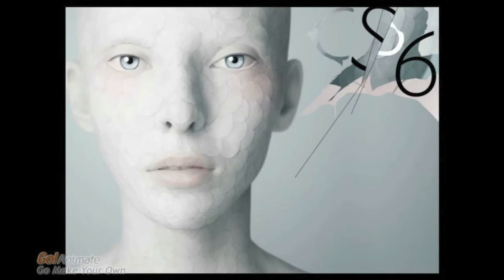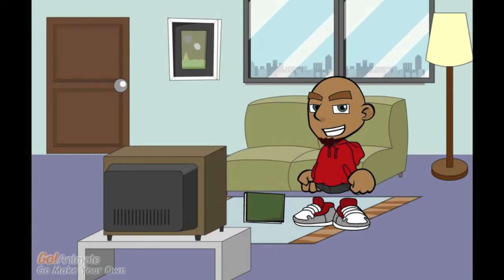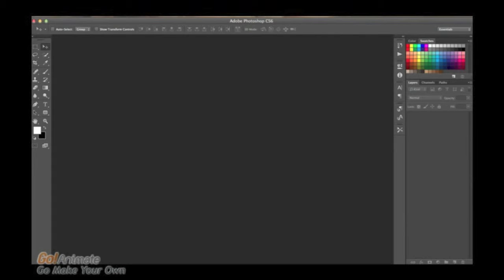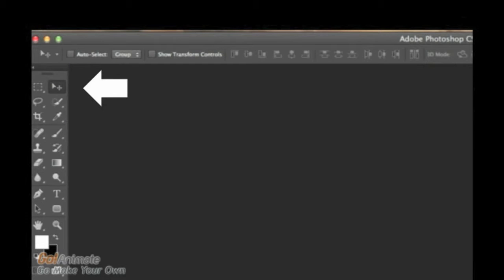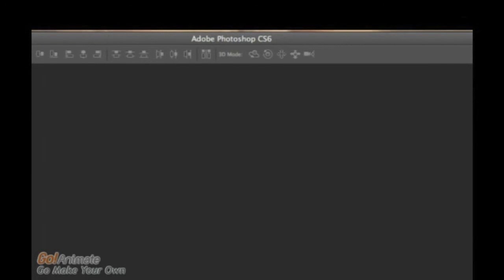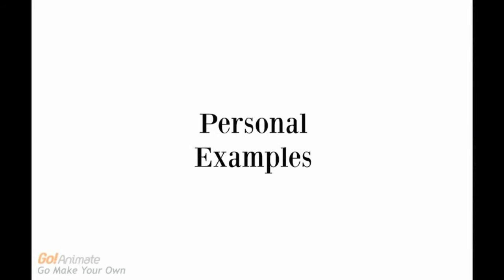Davis_Kevin_LibraryAssignment